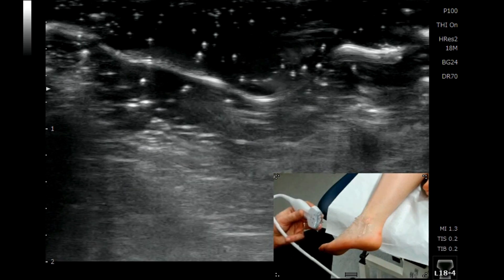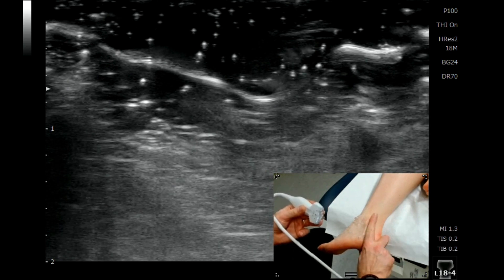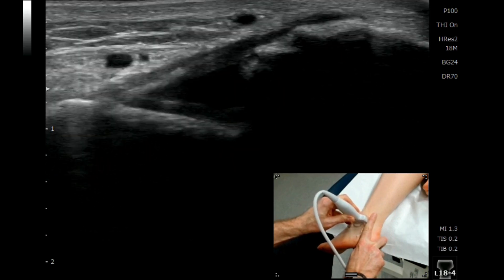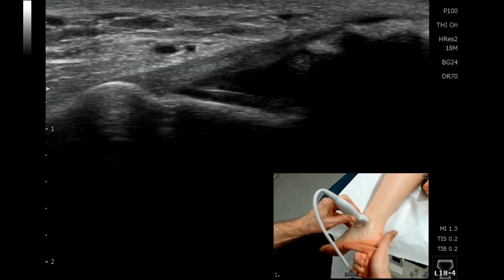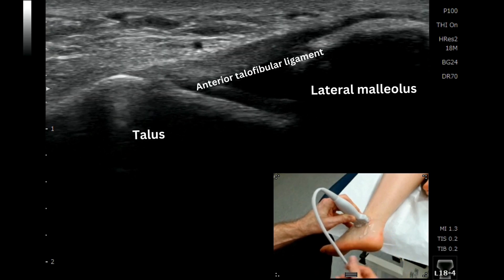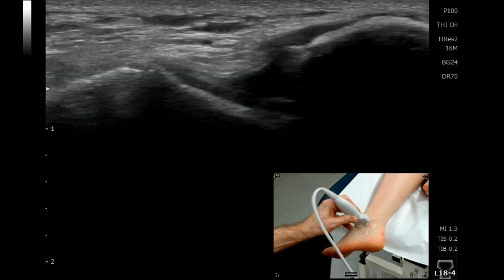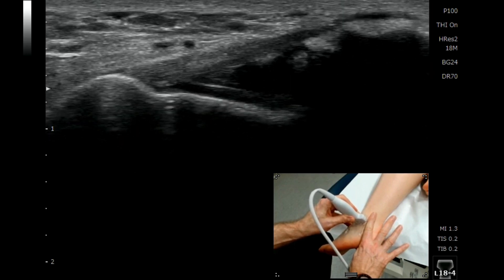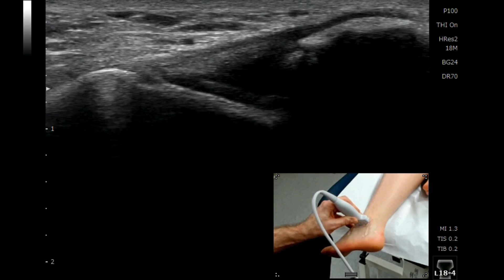Anterior talofibular ligament - how to scan and top hacks to make it easier!!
PG Cert foot and ankle MSK ultrasound program